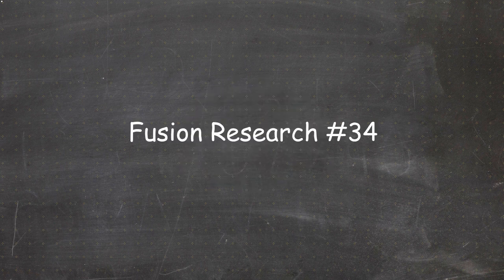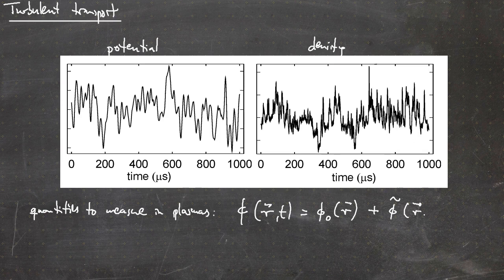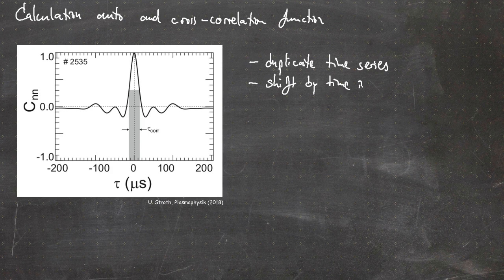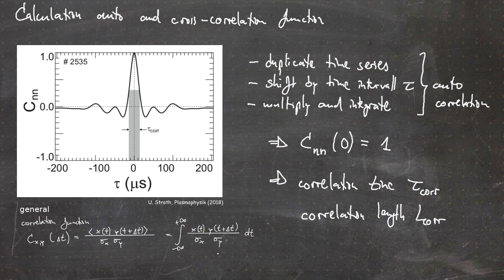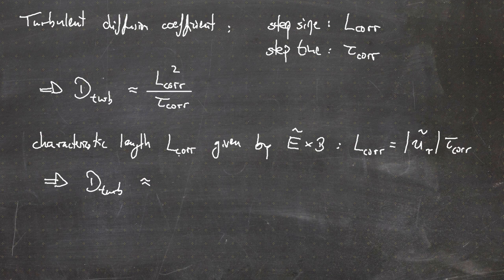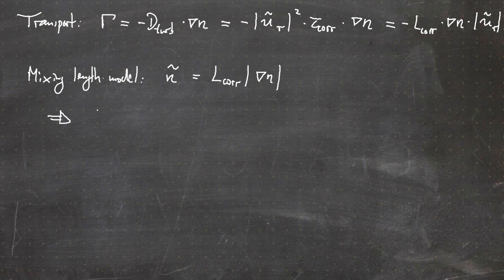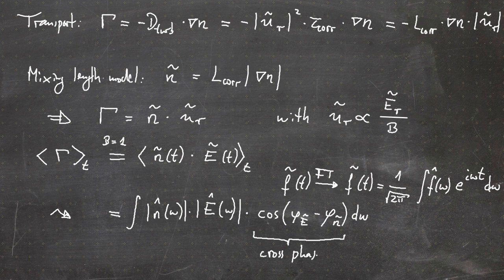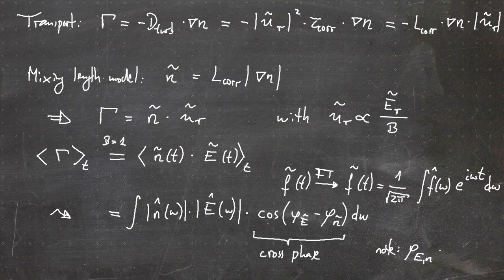Fusion Research Lecture #34 - Estimating turbulent transport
00:00 Introduction
00:36 Plasma potential and plasma density fluctuations
02:41 Auto- and cross-correlation function
06:40 Turbulent diffusion coefficient
09:00 Turbulent transport and the mixing length model